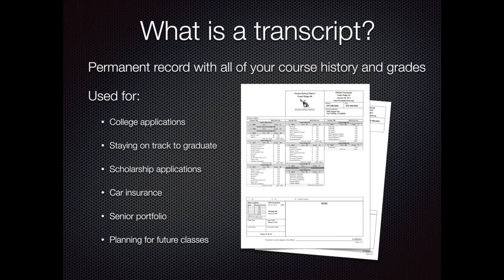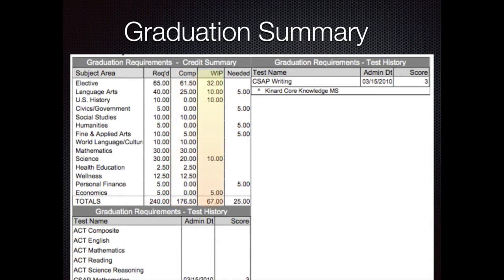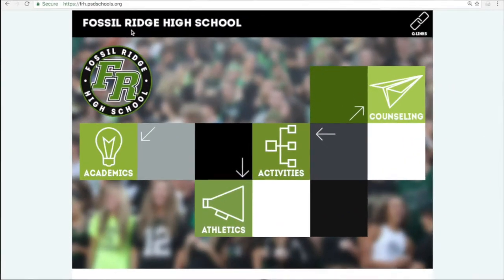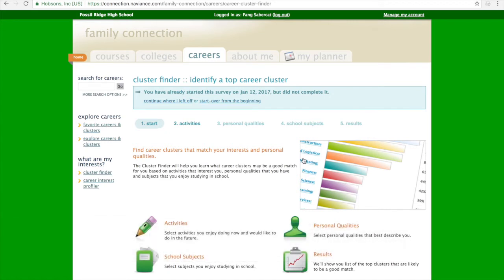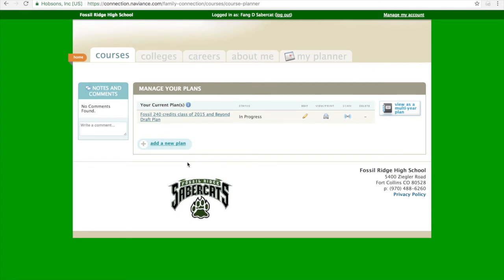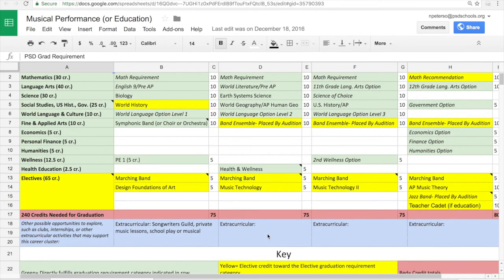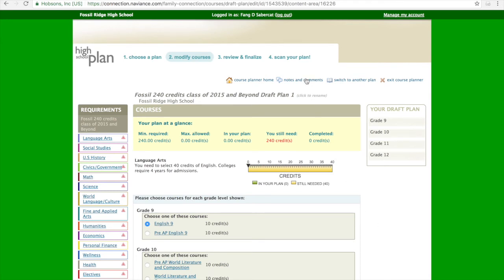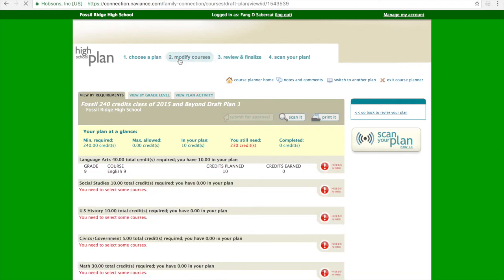FRHS Transcript, Game Plan, Career Cluster, and Multi Year Plan Lesson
This lesson prepares Fossil Ridge students for course registration by:
-Helping students understand their transcripts
-Highlighting course history feature in StudentVUE
-Having students complete their "Game Plan" in Naviance
-Having students complete the "Cluster Finder" in Naviance
-Having students create their multi-year course plans in Naviance and use the new example cluster plans we have posted in the course guide